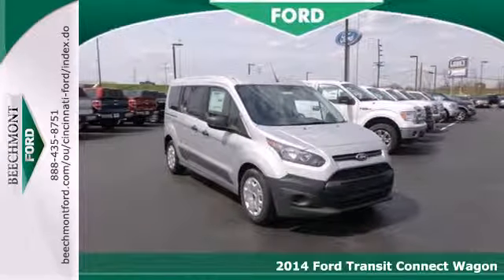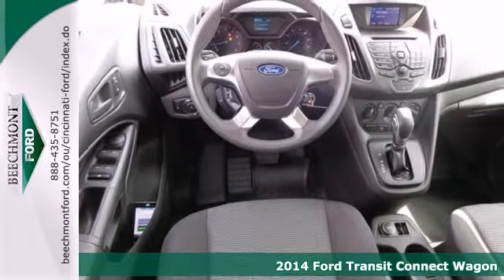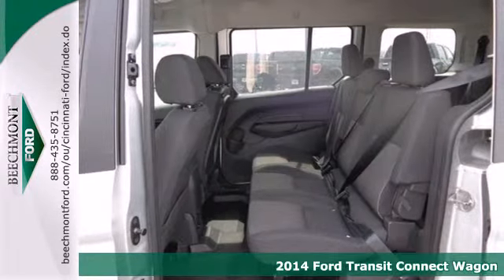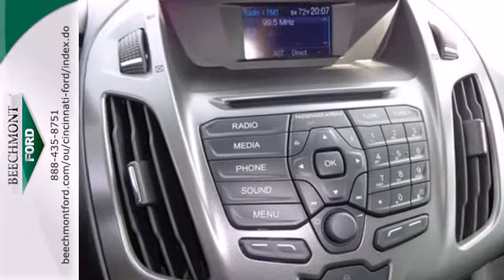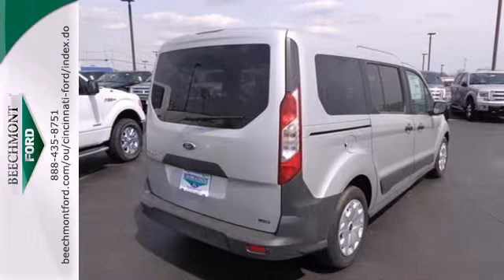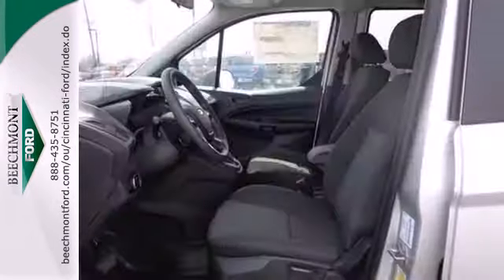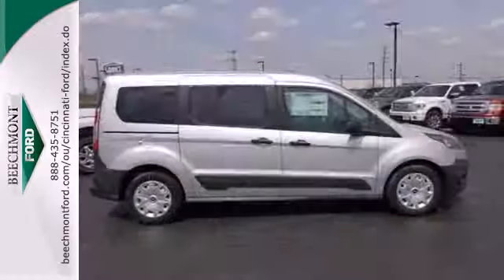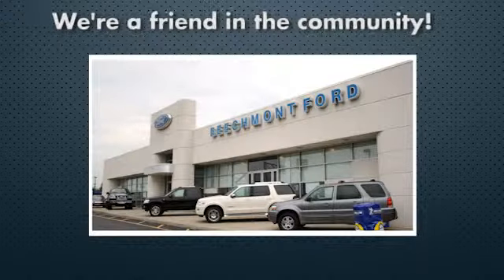2014 Ford Transit Connect Wagon Cincinnati Dayton, OH T14-802 - SOLD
Year: 2014
Make: Ford
Model: Transit Connect Wagon
Trim: XL
Engine: 4 Cyl. 2.5 L
Transmission: Automatic
Color: Silver Metallic
Interior: Black
Stock #: T14-802

Address:
600 Ohio Pike